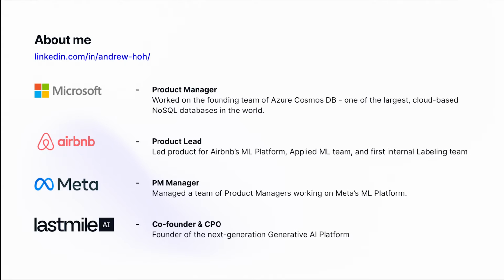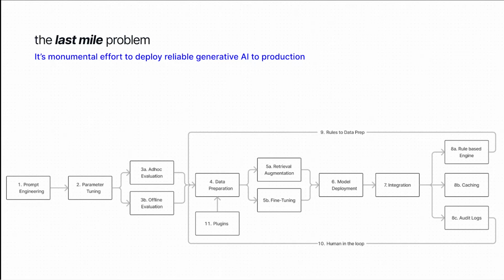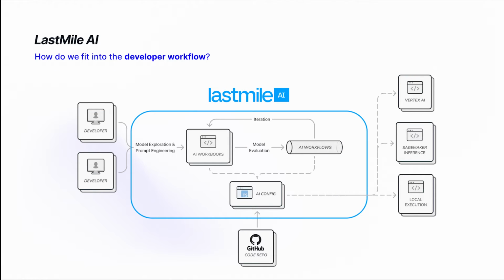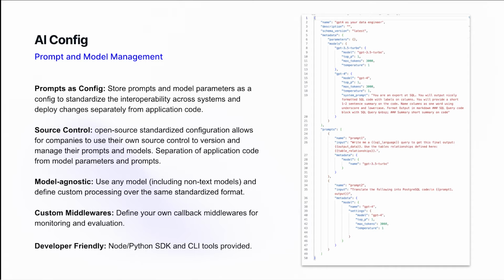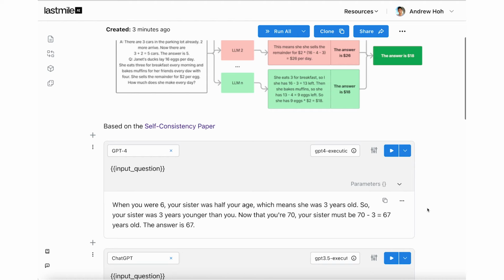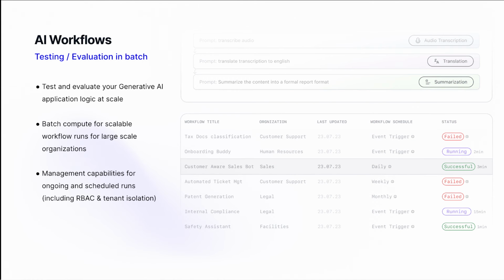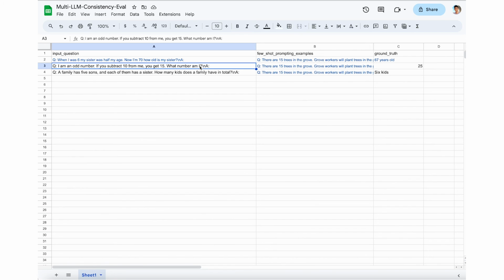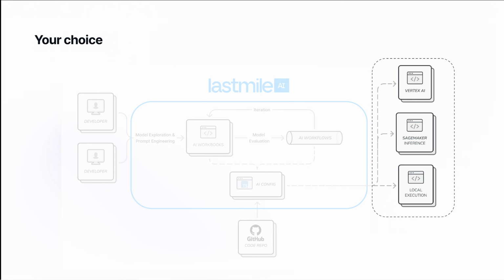Deploying an application with Generative AI best practices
In this video, Andrew Hoh - Cofounder of lastmile AI - details how to deploy a production grade application in Generative AI.